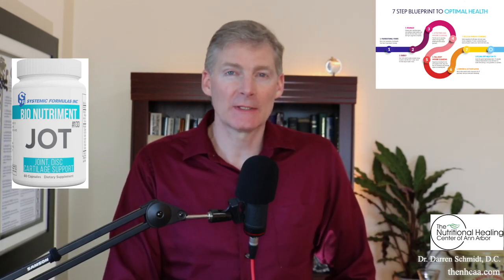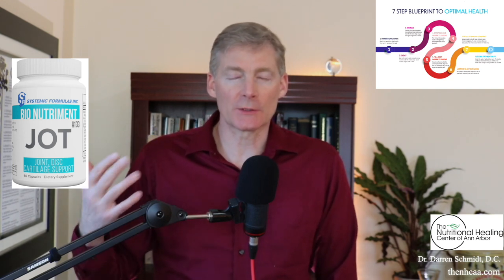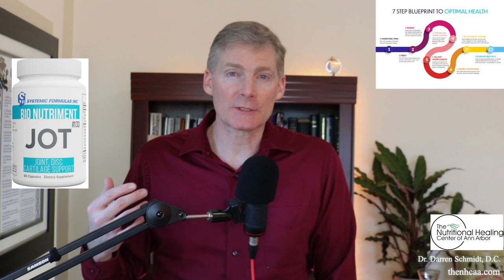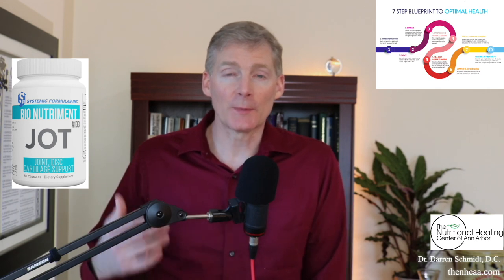Jot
We take a step back and start at the beginning by looking at your health as the puzzle that it is and figure it out with our vast experience and knowledge in natural healthcare.

1. If you are in the Ann Arbor, Michigan area

2. Not local to the area but would like to travel

3. Not local and not looking to travel

4. Not looking to become a patient but interested in learning